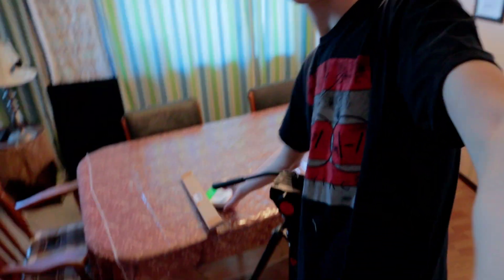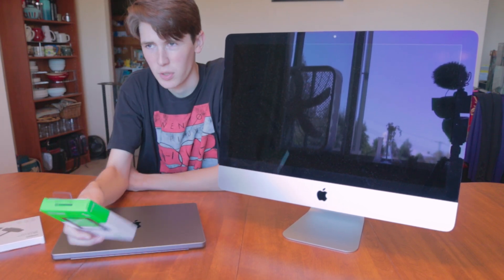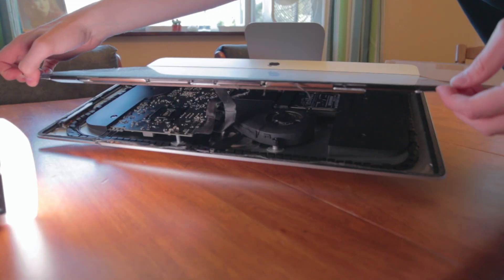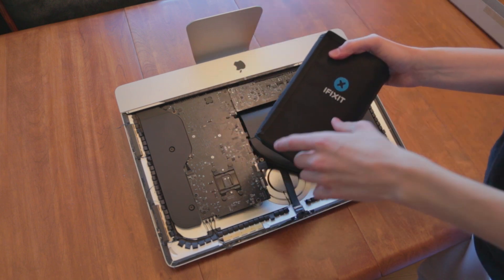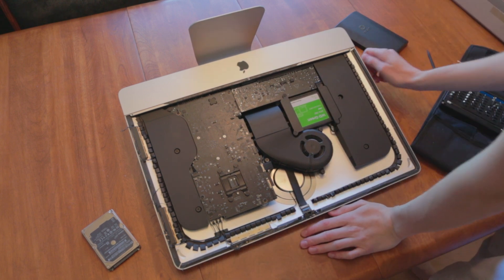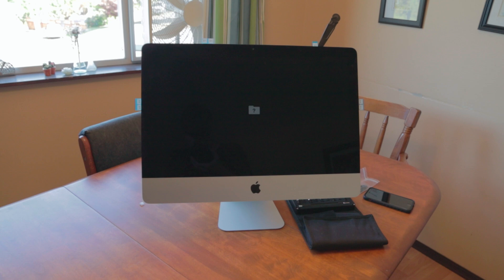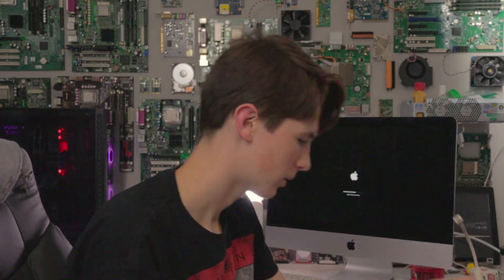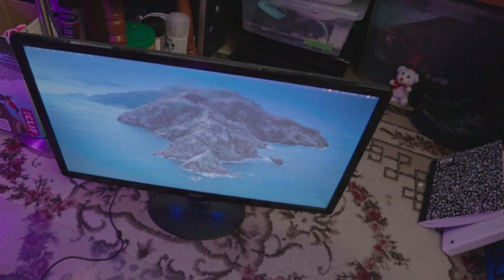Is Upgrading Your iMacs Old Hard Drive To A New SSD A Good Option?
1TB WD Green SSD ~
Adhesive Strips (21.5" iMac) ~

--My Gear--
Canon EOS M50
Viltrox EF to EF-M Mount Adapter
Canon EF 50mm f/1.8 STM
Canon EF-S 15-85mm f/3.5-5.6 IS USM
K&F Variable ND Filter
SanDisk Extreme PRO 128GB
GoPro Hero 5 Session
GoPro Hero 3
PowerDeWise Omnidirectional Lav Mic
Neewer N555 Tripod
Manfrotto MTPIXI-B PIXI Mini Tripod
ULANZI VL120 RGB LED
Giottos AA1900 Rocket Air Blaster
Lowepro ProTactic 450 AW II
Rode VideoMic GO II
Crucial X8 SSD (2TB)
Powerextra LP-E12 Batteries